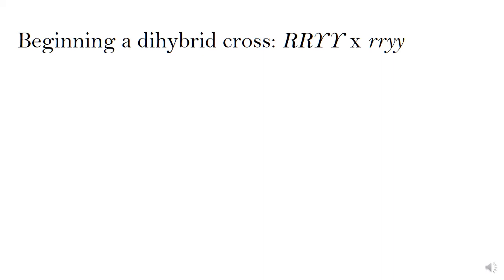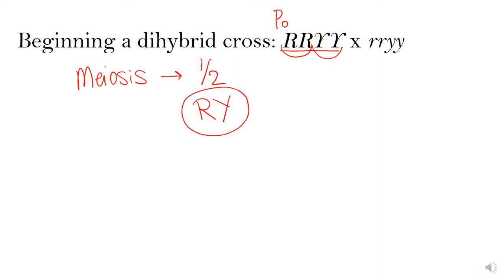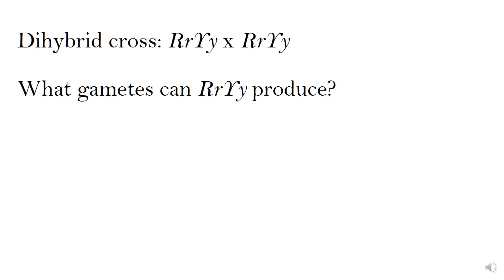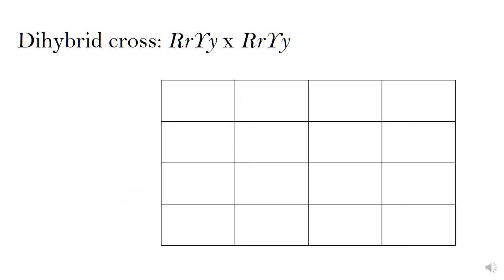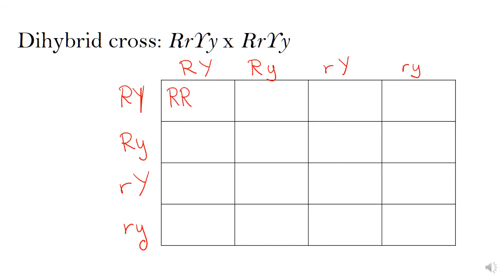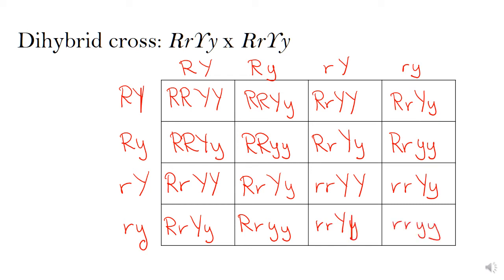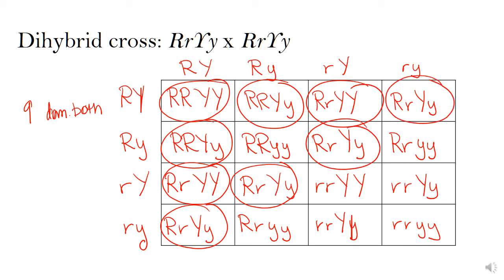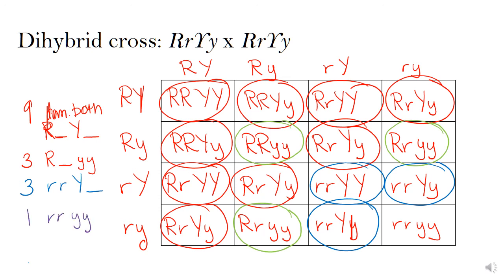how to complete a dihybrid cross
Use a Punnett square to predict the outcome of a dihybrid cross